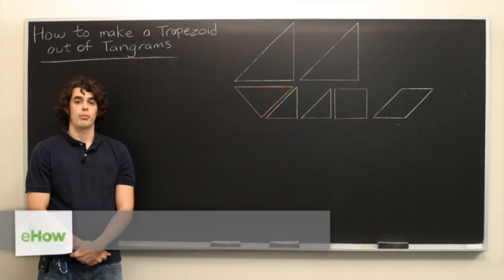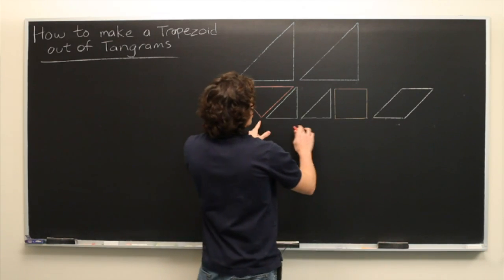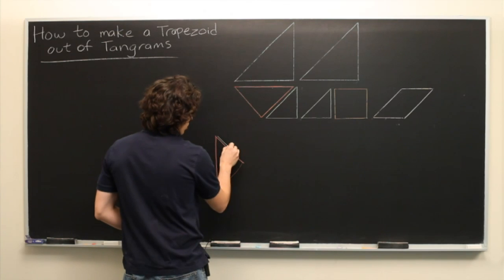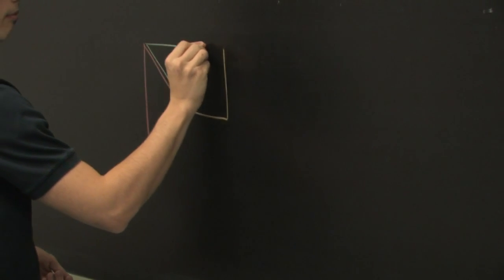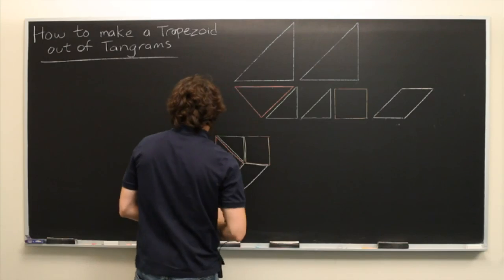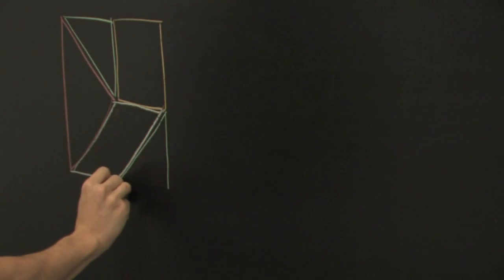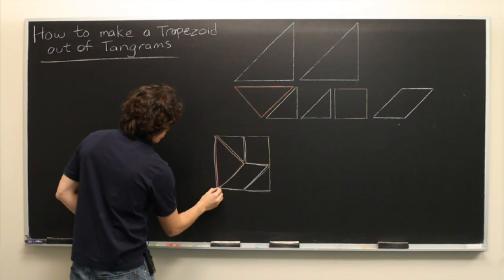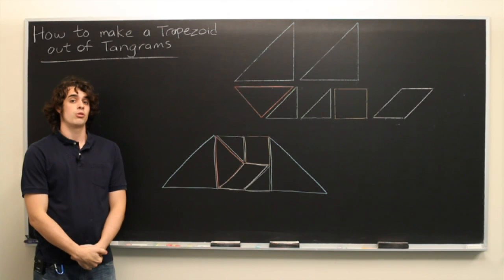Can You Create a Trapezoid Out of Tangrams?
Can You Create a Trapezoid Out of Tangrams?. Part of the series: Trapezoids. Tangrams can be used to create a trapezoid in a very specific way. Learn how to create a trapezoid out of tangrams with help from an experienced math tutor and consultant in this free video clip.